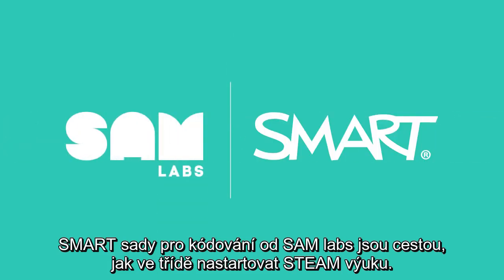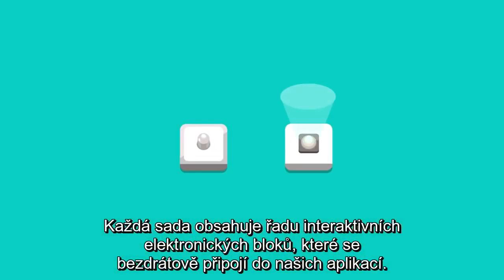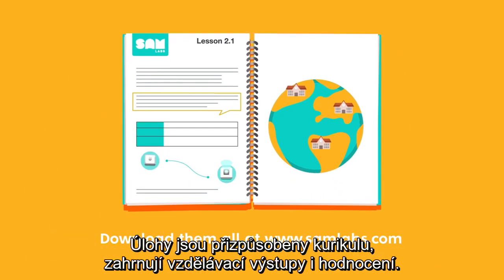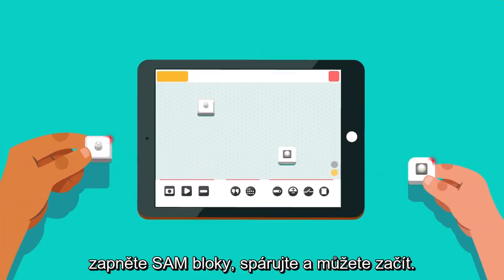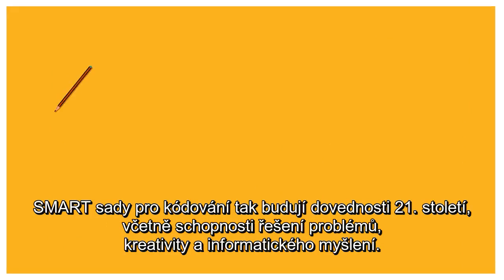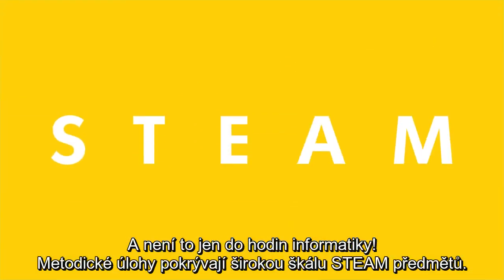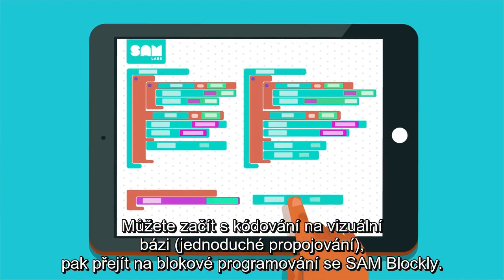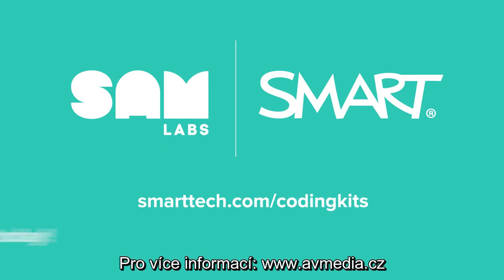SAM labs - sady pro kódování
Chcete ve třídě nastartovat STEAM výuku? Zkuste to s bloky od SAM labs! Jednoduché kódování pro každého.